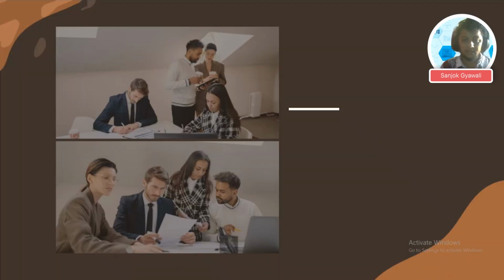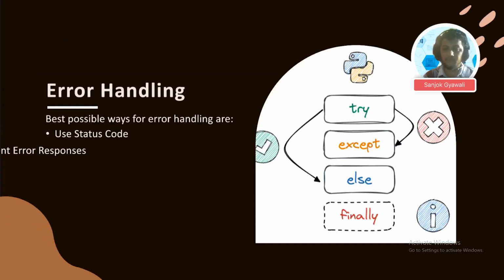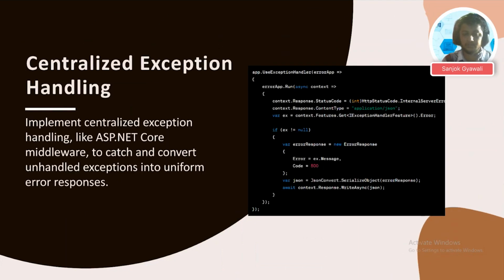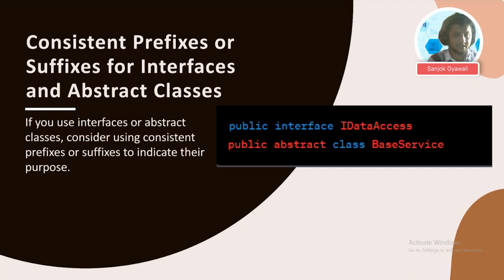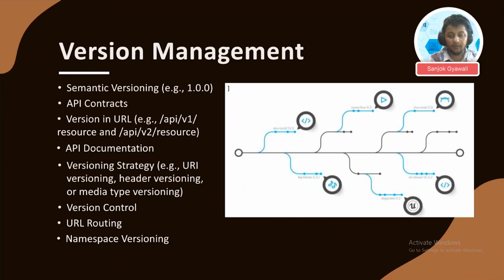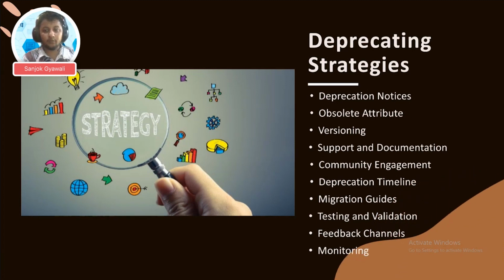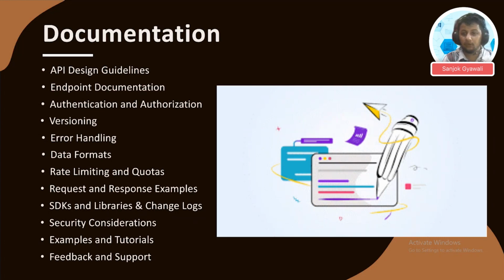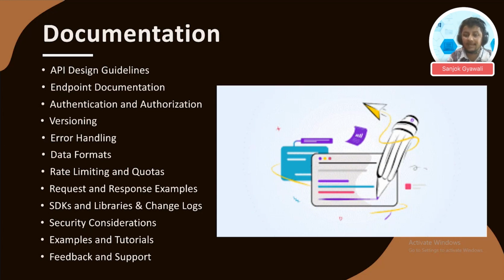Tech Skill Development Series | Achieving Consistency in API | Sanjok Gyawali | Episode 7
Spiralogics presents "Tech Skill Development Series", a weekly knowledge sharing session facilitated by senior members of Spiralogics. The purpose of this series is to facilitate knowledge sharing, skill development, and collaboration among young software developers within and out of Spiralogics.

This video is a live recording of the seventh session titled "How to achieve consistency in API", which was facilitated by Sanjok Gyawali, Senior Software Engineer of Spiralogics. In this video, he describes how consistency can be achieved in API.